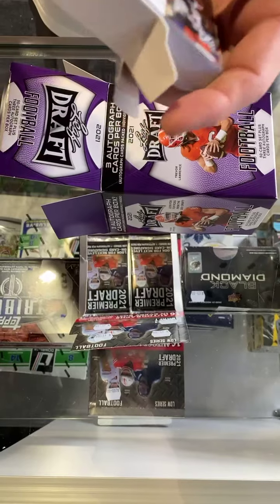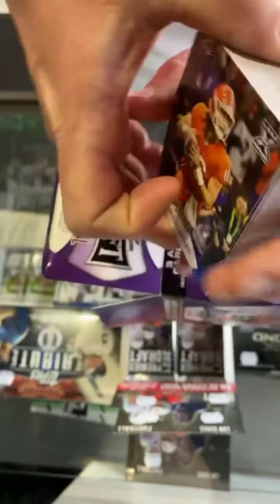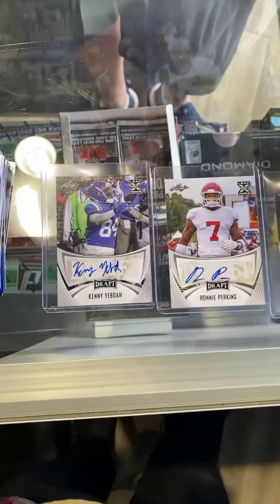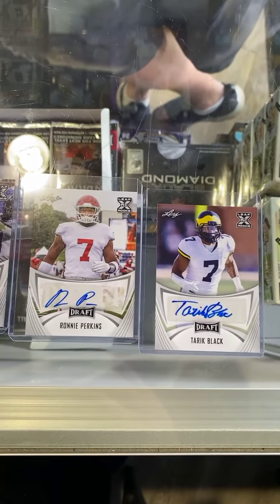2021 Leaf Draft Preview